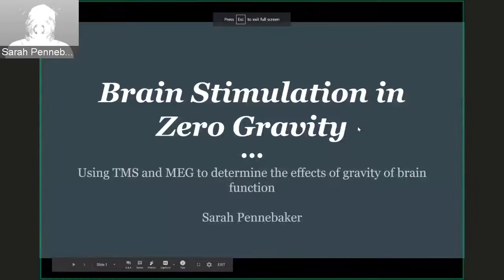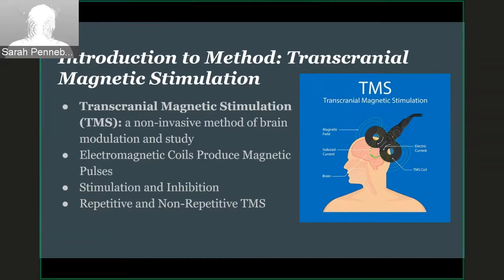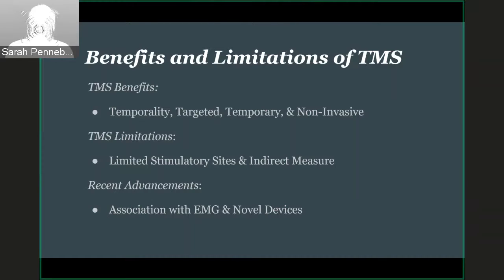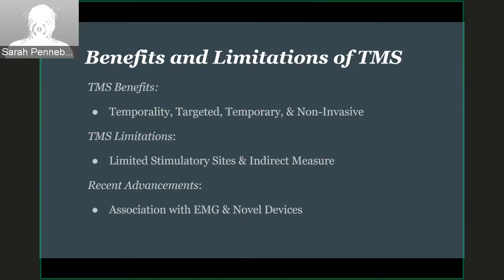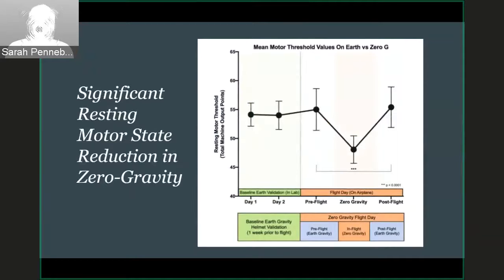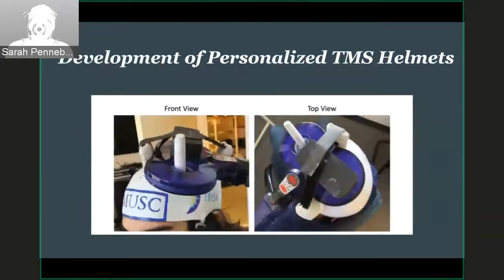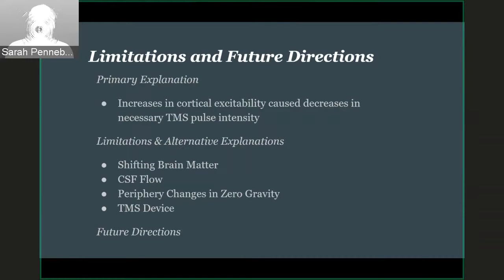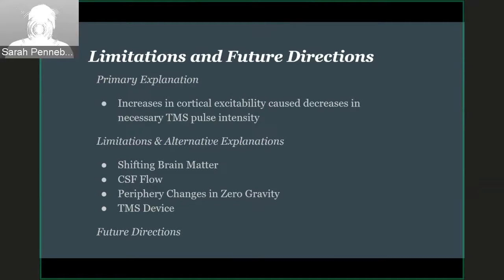Brain Stimulation in Zero Gravity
Neuroscience 3010 Presentation